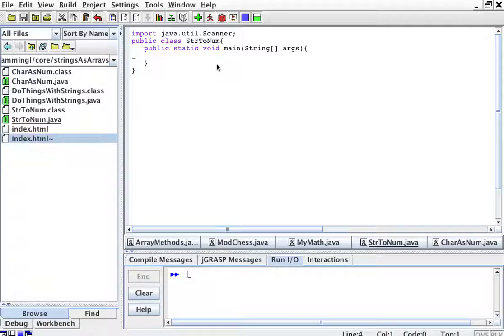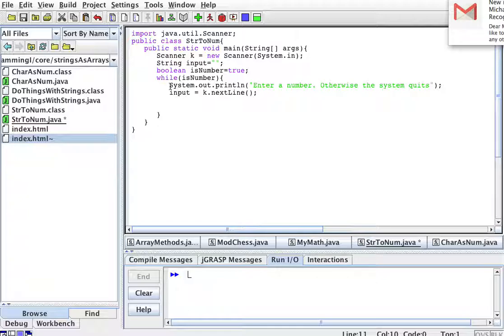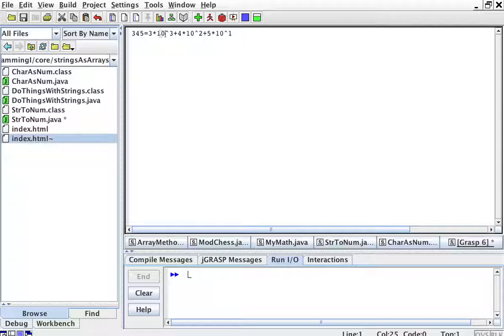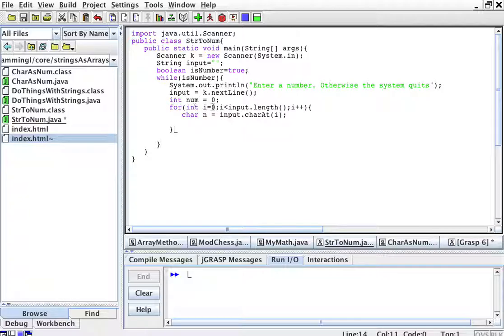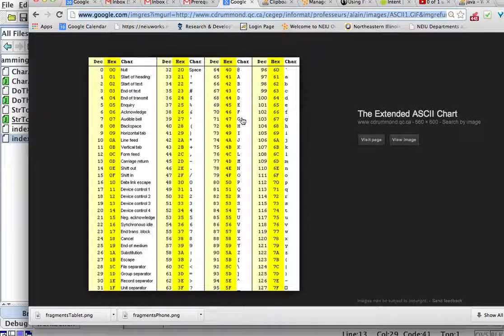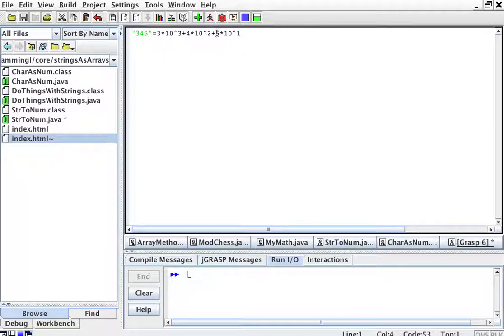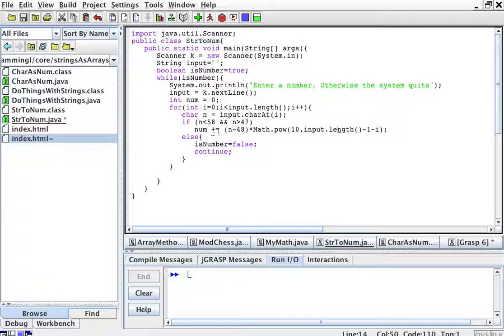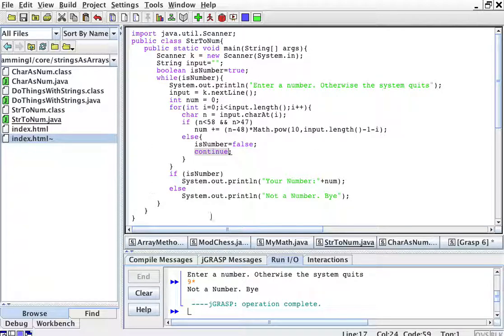string to int